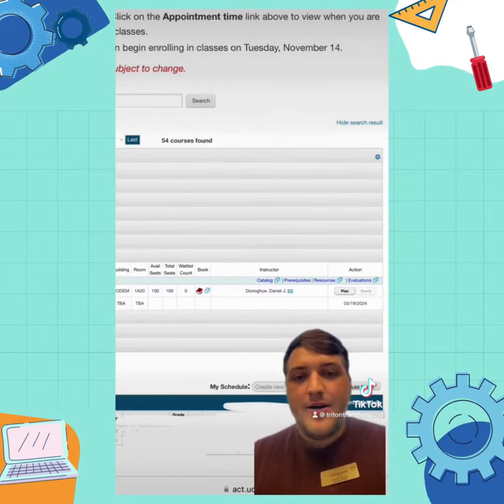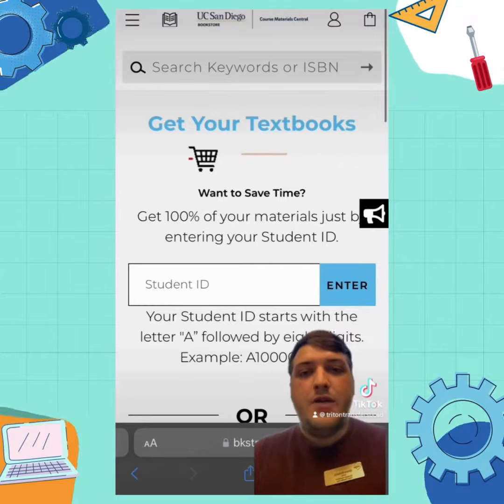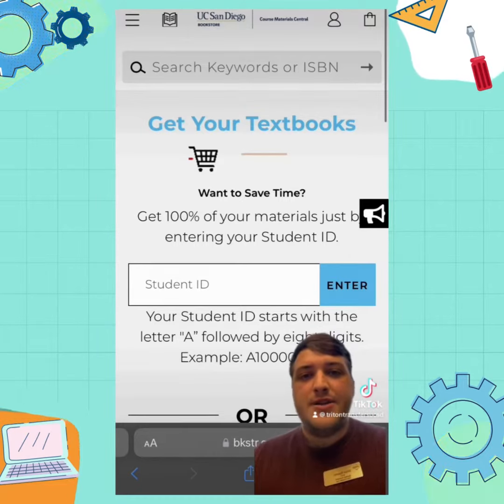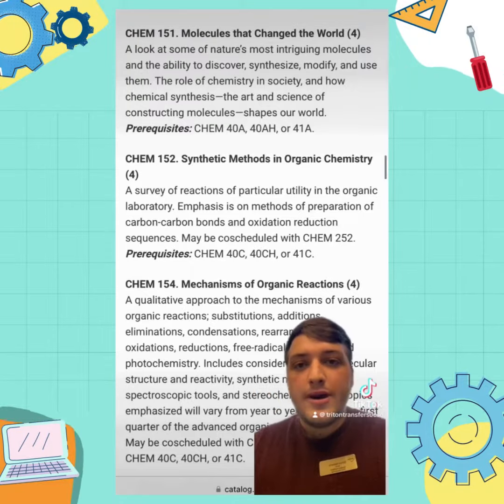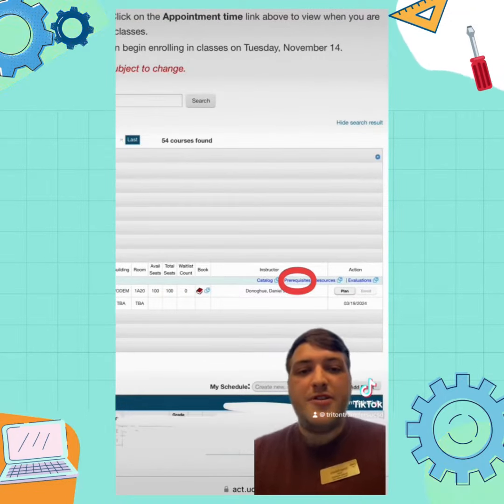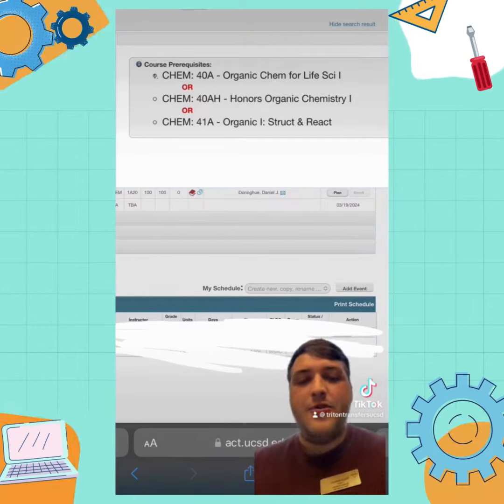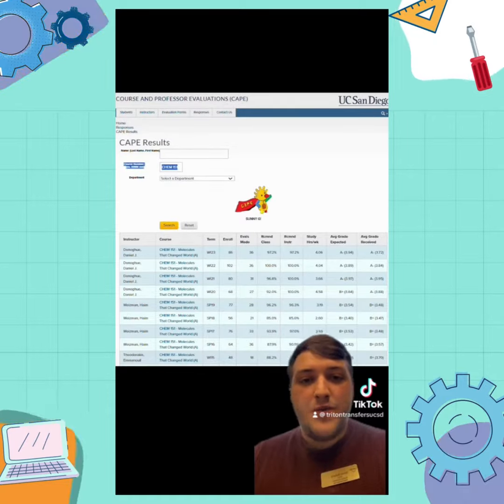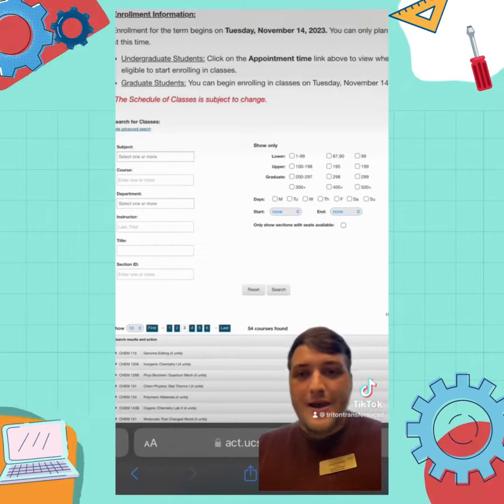How to become a WebReg pro!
Learn how to use many of the features of WebReg, where UCSD students register for courses. In this video you'll learn about the books tab, prerequisites tab, evaluations tab, and more!